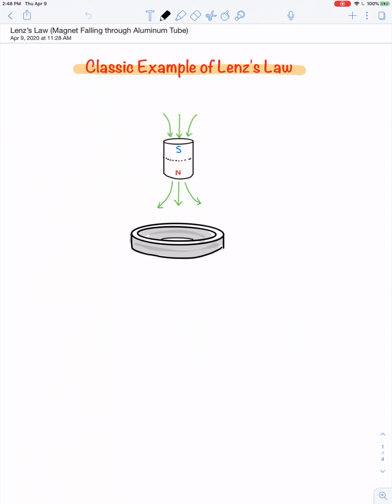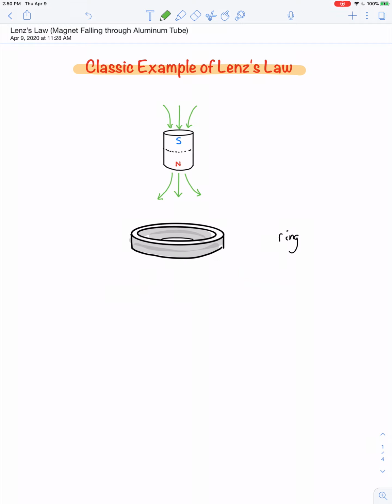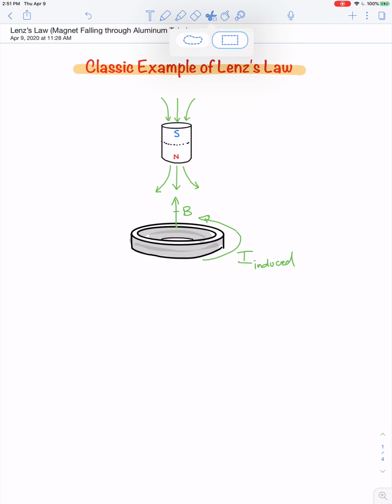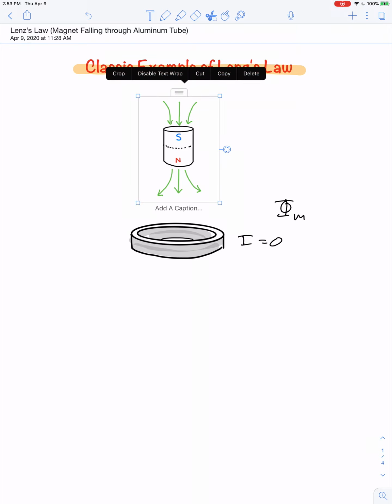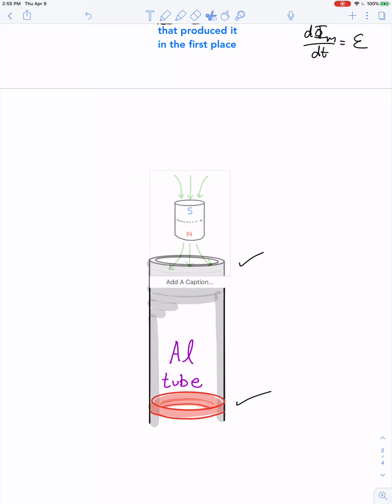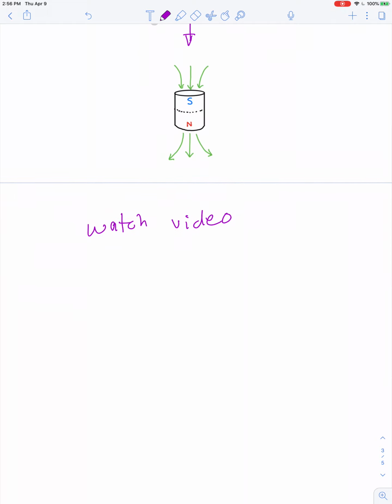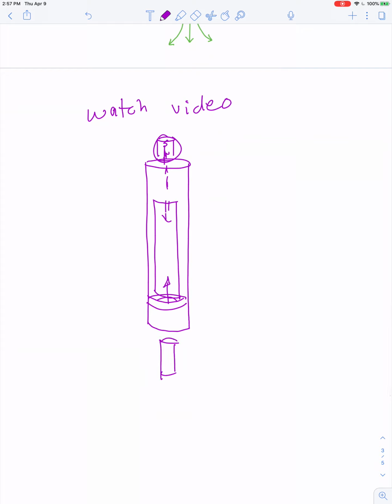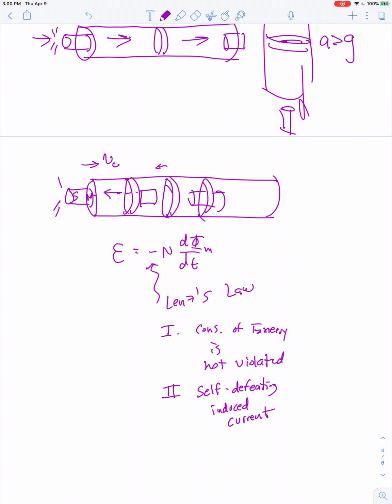Magnet Falling through an Aluminum Tube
A classic demonstration of Lenz's law, involves a cylindrical dipole magnet that is dropped through a copper or aluminum tube. Copper and aluminum are chosen, because their low relative permeability or susceptibility, ensures no direct interaction with the magnet. There is however an indirect interaction. The falling magnet induces current in the tube. The direction of the induced current corresponds to an induced magnetic field, which interacts with the falling magnet in order to slow it down. This is closely related to the manner in which electric vehicles are gradually brought to rest during period of "regenerative braking".